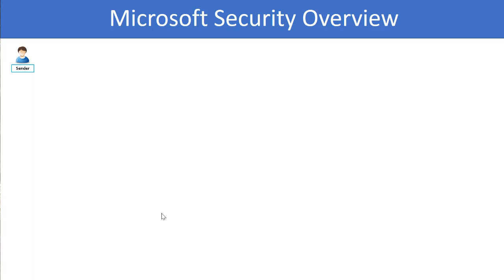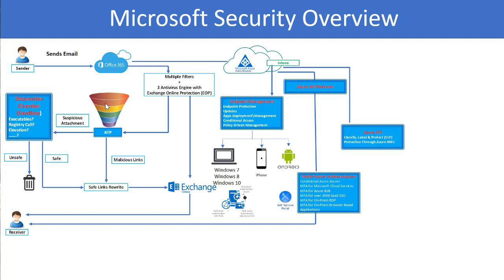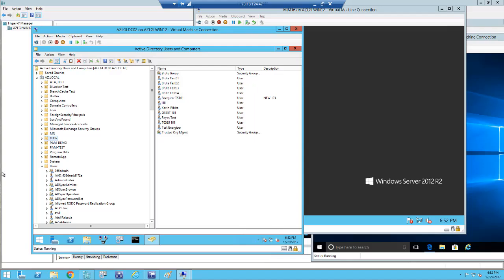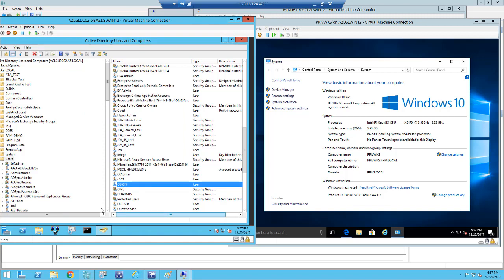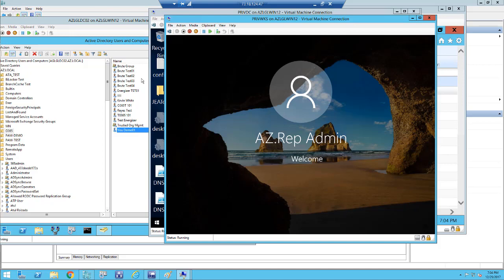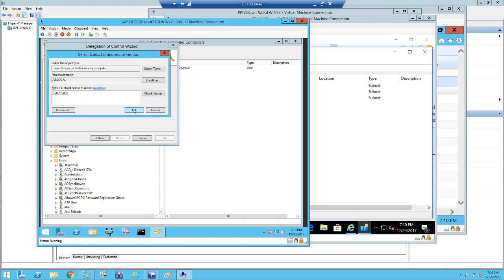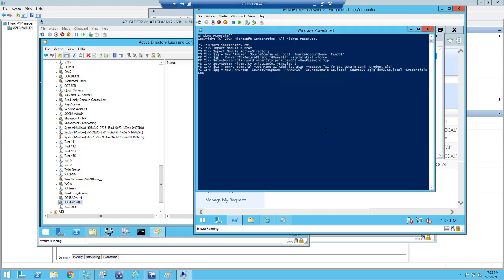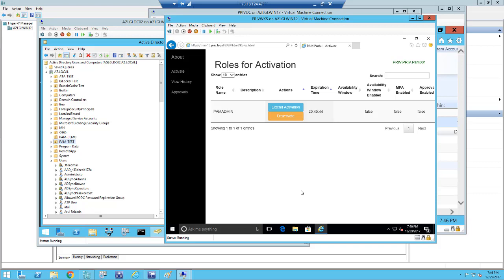Privileged Access Management DEMO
Demystifying Microsoft Security

Azure Active Directory Domain Service

Phishing Email Attacks and Microsoft ATP Live Demo